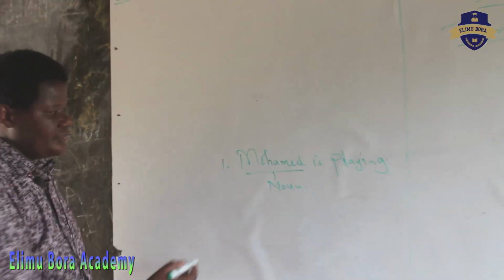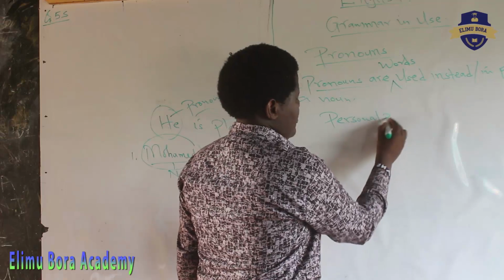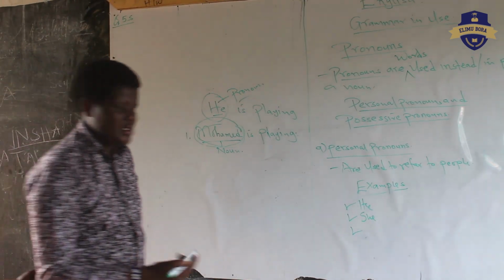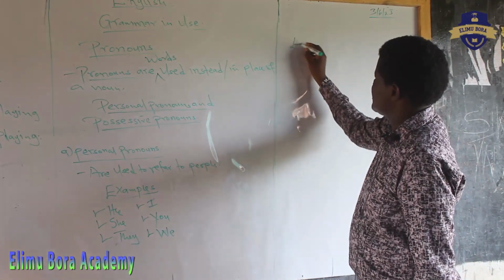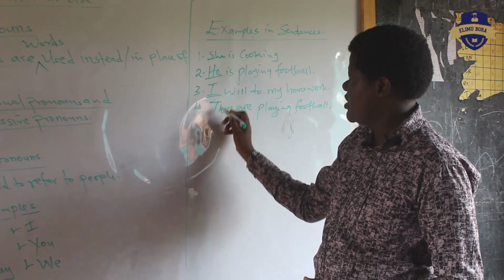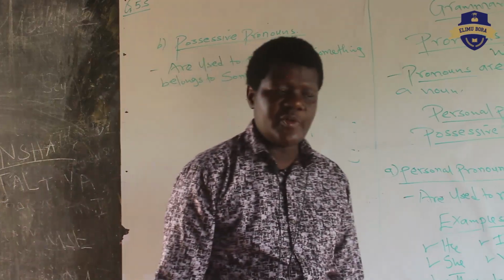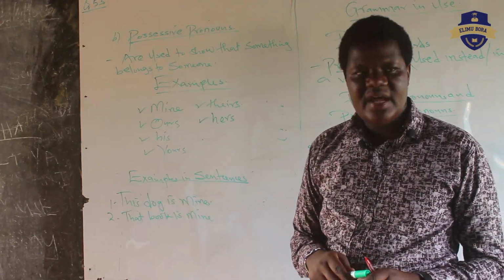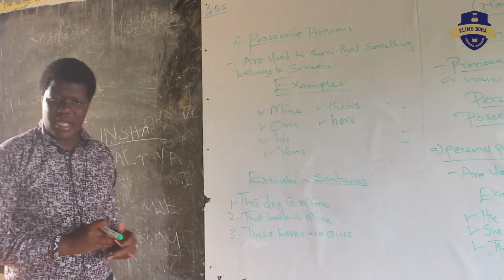Master Pronouns in Minutes! | Grade 5 English with Teacher Omondi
Join Teacher Omondi in this fun and easy Grade 5 English lesson as we break down pronouns—what they are, how to use them, and why they matter! Perfect for students, parents, and teachers. Learn smarter, not harder! 💡📚